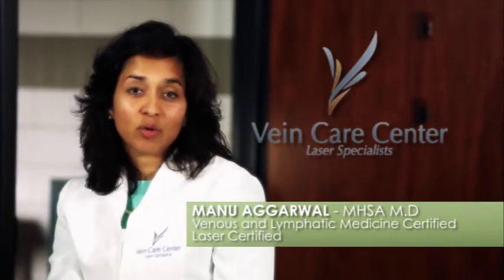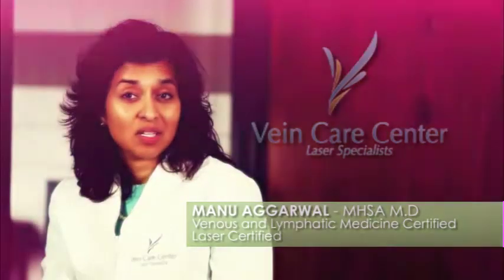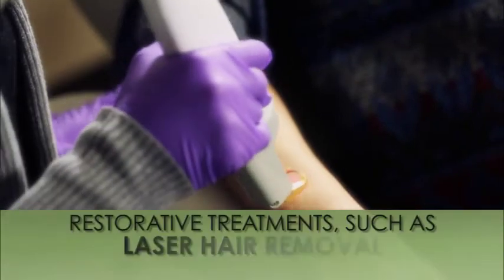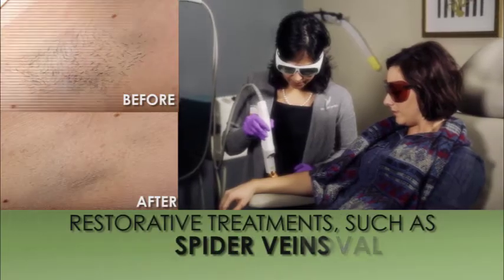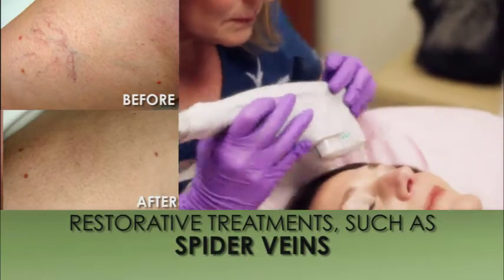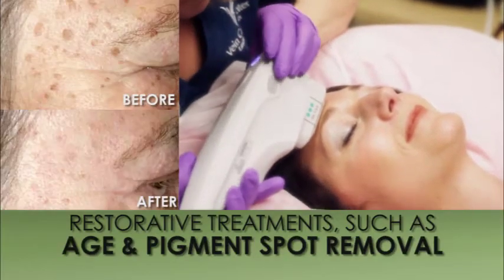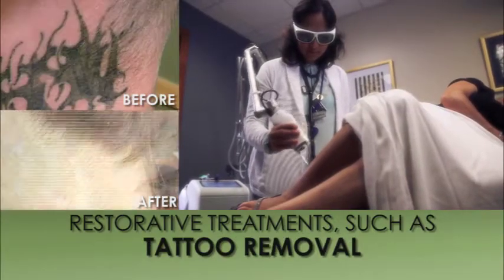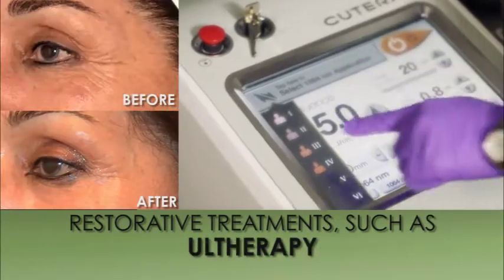Vein Care Center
Here at The Vein Care Center, we specialize in restorative treatments.